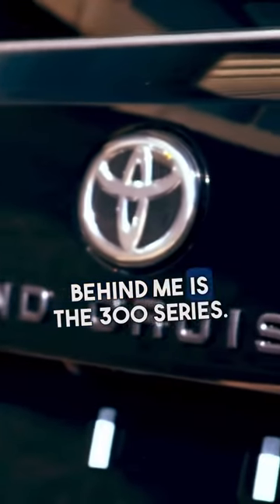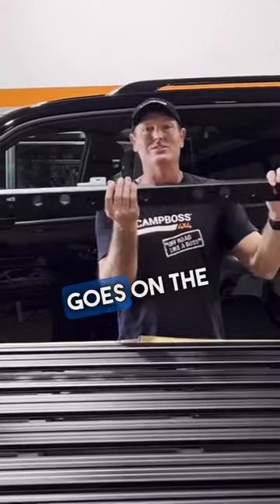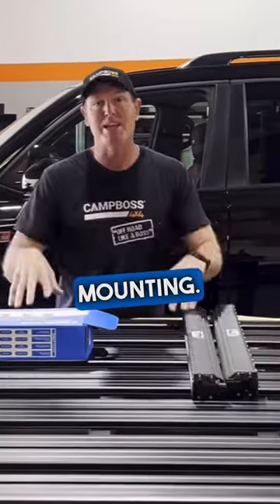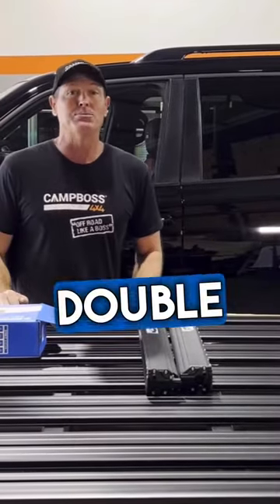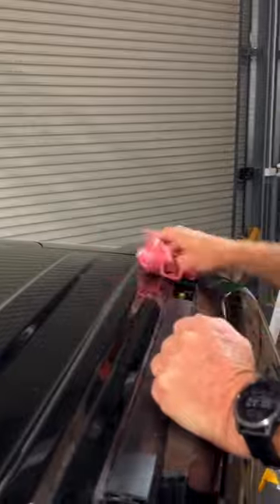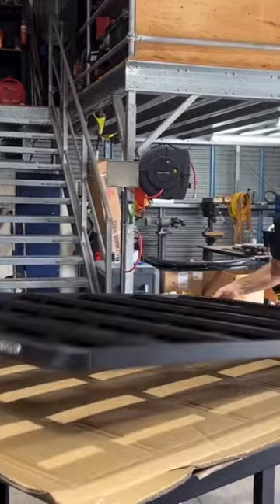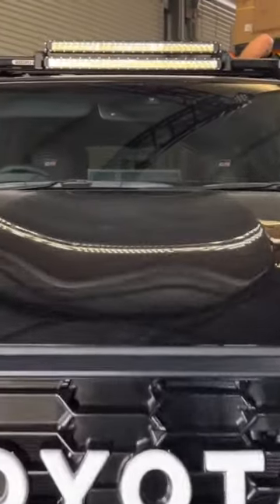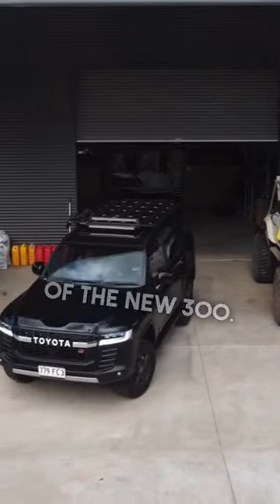Rhino-Rack | 300 Series LandCruiser with Pioneer Platform x Backbone Mounting System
Watch @jase4x4 from @all4adventure set up his new 300 Series LandCruiser with our Pioneer platform x Backbone mounting system! He’s easily mounted his lightbars and shovel using our STOW iT bracket and range of adaptors for a polished looking 300 that’s ready for adventures.